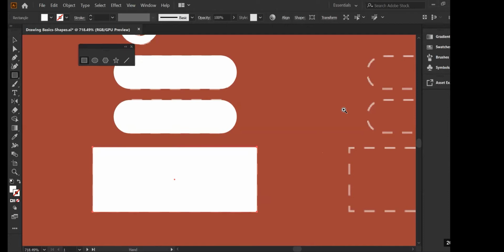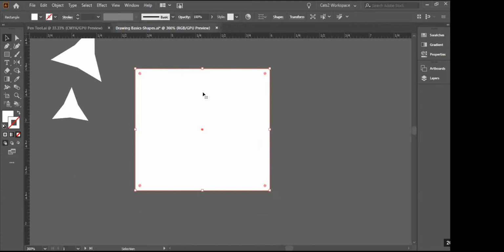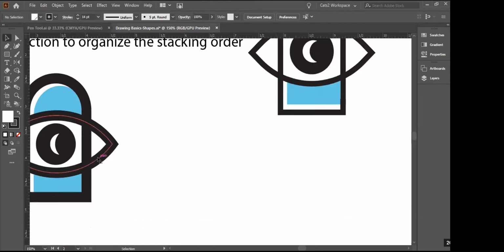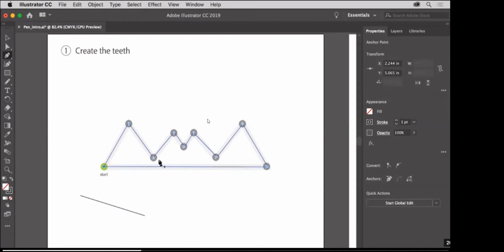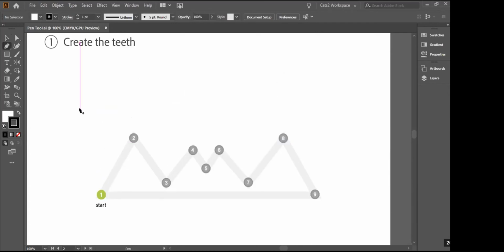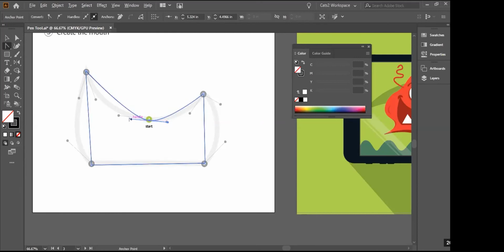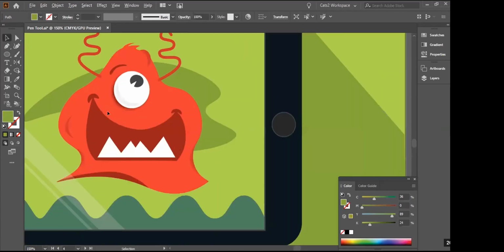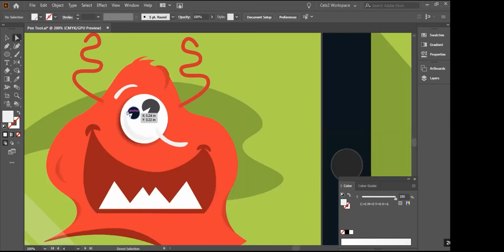AI Essentials Session 3